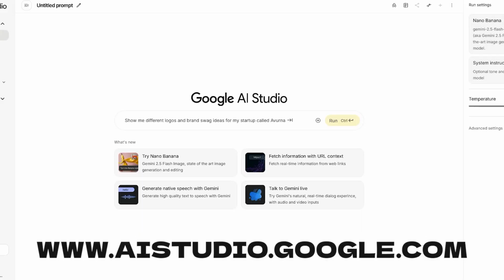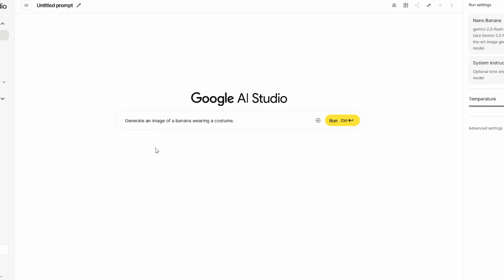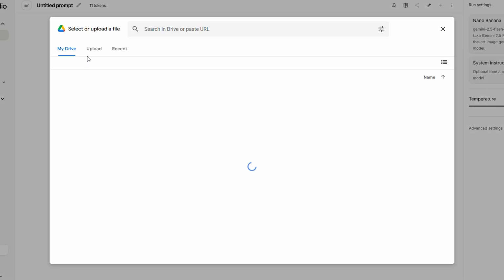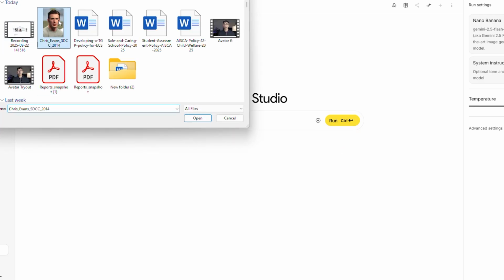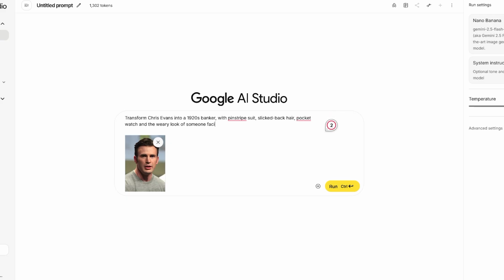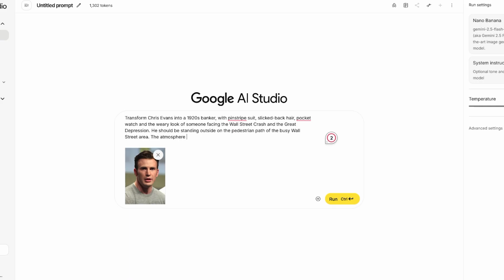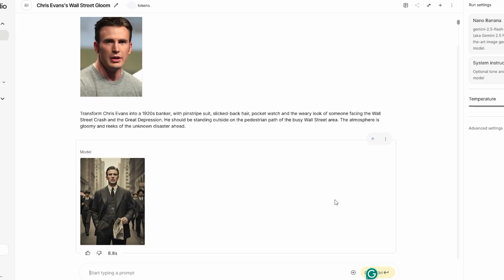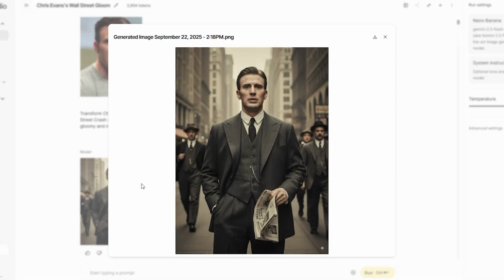How to Put Yourself in ANY Historical Era | Nano Banana Tutorial For Beginners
0:00 - Intro & The Time Travel Dream

0:30 - The Chris Evans Banker Challenge

0:40 - Adding Photo and Prompt to AI Google Studio

1:29 - The Stunning Transformation Reveal!

1:55 How Nano Banana's AI Works

Have you ever wanted to see what it would be like to live in a different time period? In this video, we're taking a look at Nano Banana, an incredible AI tool that can instantly transform any image into a historical masterpiece. We'll show you how we used a simple prompt to turn Chris Evans into a 1920s banker, capturing the gloomy atmosphere of the Wall Street Crash. This isn't just a filter—it's a digital time machine for your photos!

Whether you're a content creator looking for a new tool, an artist seeking inspiration, or just curious about the future of AI, Nano Banana is a game-changer. Watch to see the amazing transformations and discover how this AI works its magic.